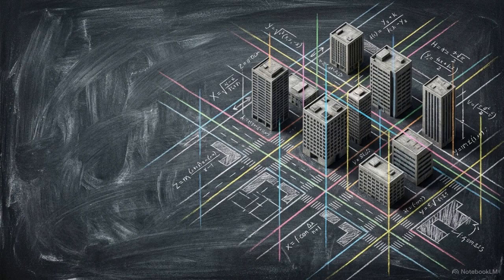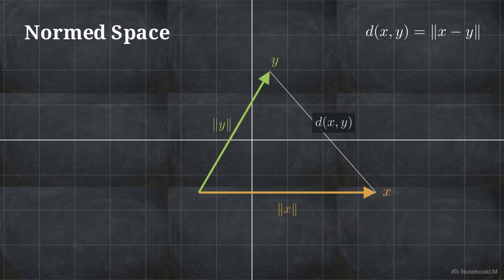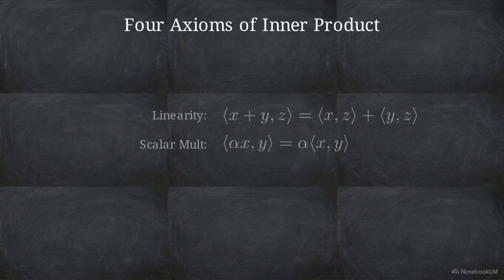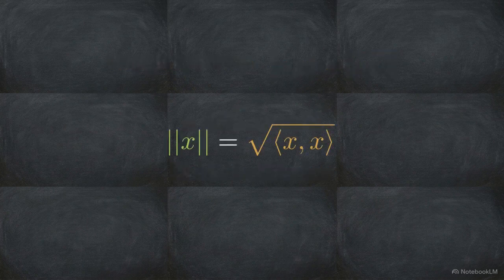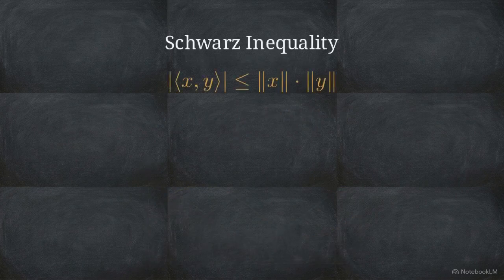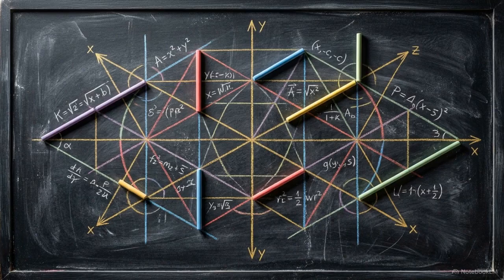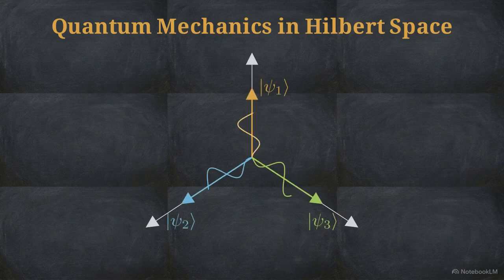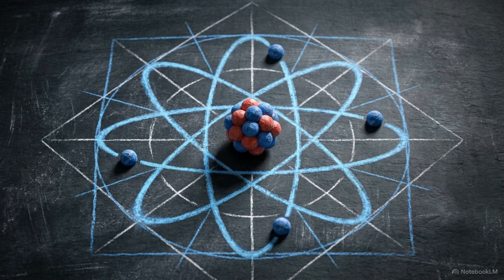Inner Product Spaces and Hilbert Spaces | Kreyszig Functional Analysis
Welcome to *Introductory Functional Analysis with Applications* by Erwin Kreyszig.

In this lecture, we study the important concepts of **Inner Product Spaces** and **Hilbert Spaces**, which form the foundation of modern Functional Analysis and Quantum Mathematics.

Topics covered in this video:

• Definition of Inner Product Space
• Properties of Inner Products
• Norm Induced by Inner Product
• Orthogonality and Orthogonal Sets
• Hilbert Spaces
• Complete Inner Product Spaces
• Examples of Hilbert Spaces

This lecture is highly useful for:

* GATE Mathematics
* NBHM
* TIFR GS

If you enjoy this Functional Analysis series:
🔔 Turn on notifications for more mathematics lectures and book explanations.